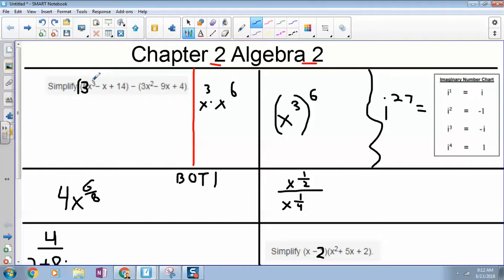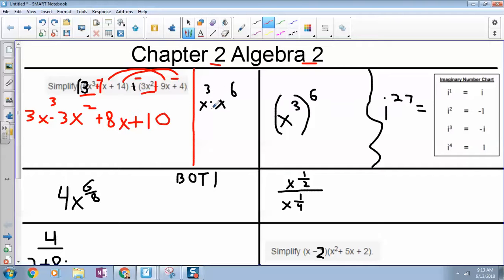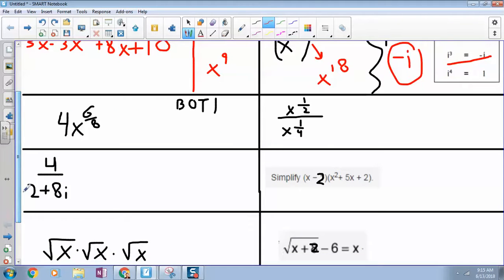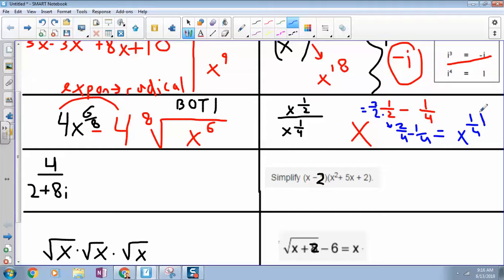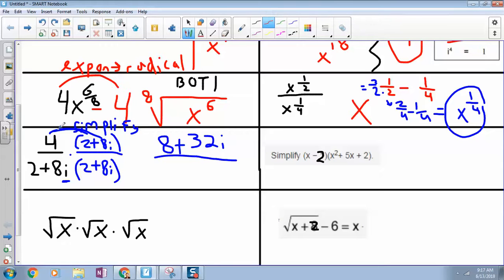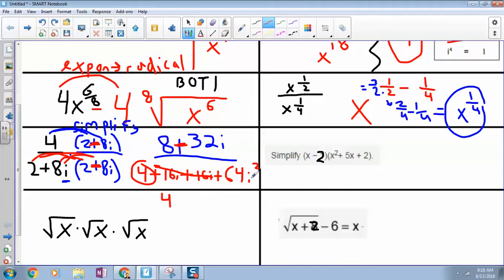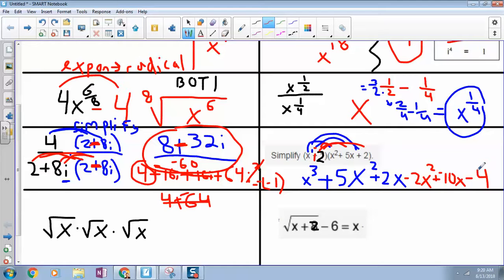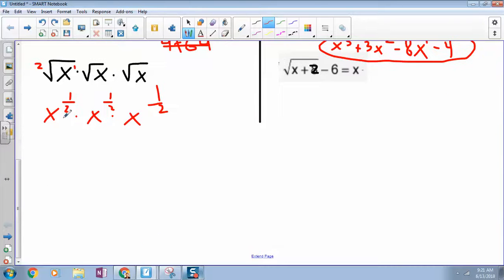Algebra 2 Chapter 2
Review of Topics in Chapter 2